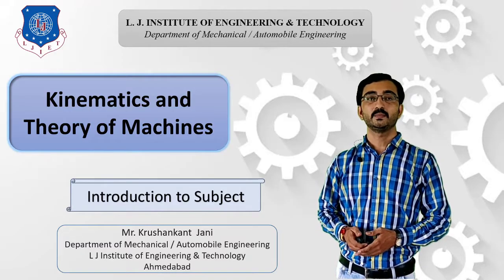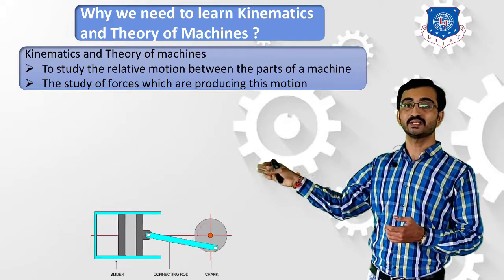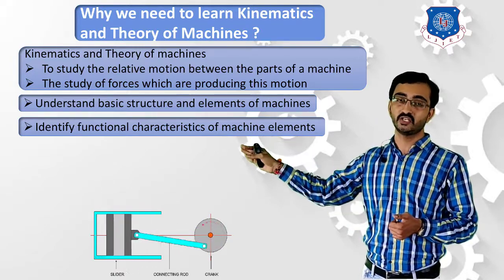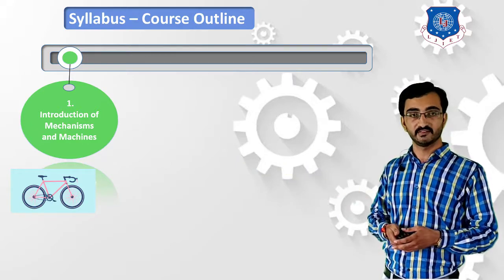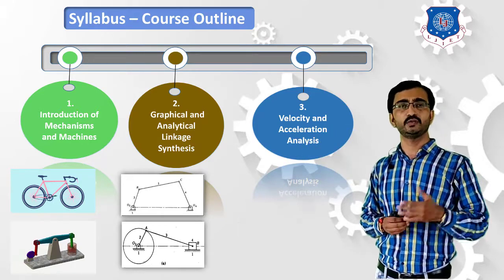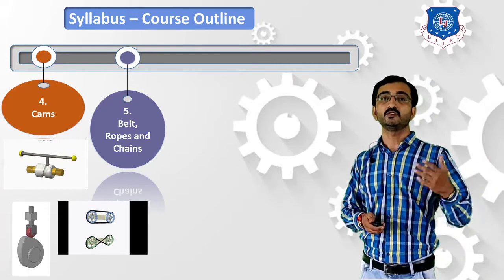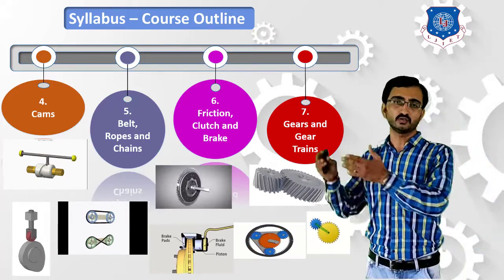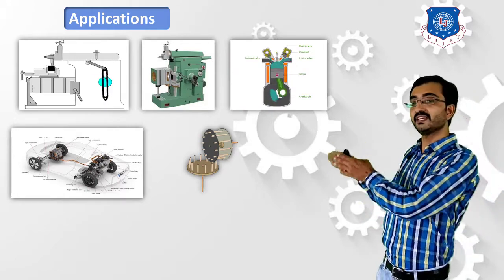L 01 Introduction to Kinematics and Theory of Machine | Mechanical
Kinematics and Theory of Machine Lecture Series by KrushankantJani

Content covered in this Lecture :
Introduction to Kinematics and Theory of machine

Next Lecture
L 02 Constrained Motion & Types of Kinematic link I Kinematics and Theory of Machine | Mechanical

Reference: -
Theory of Machine by R. S. Khurmi
Theory of Machines by S. S. Rattan